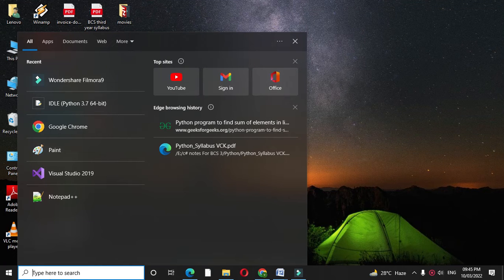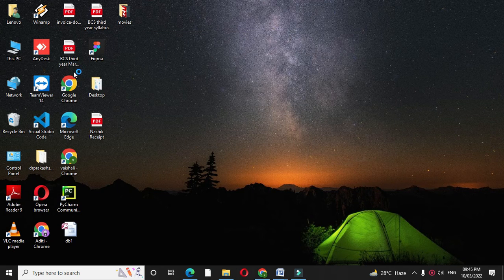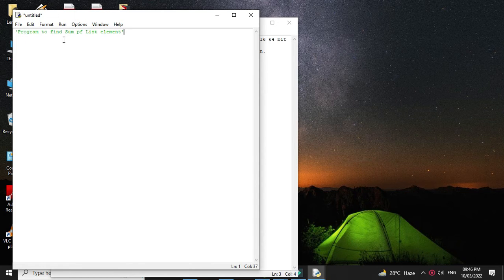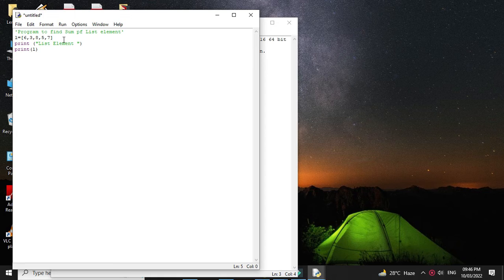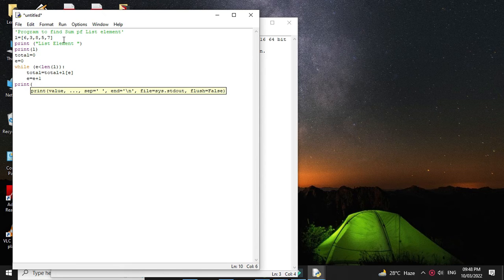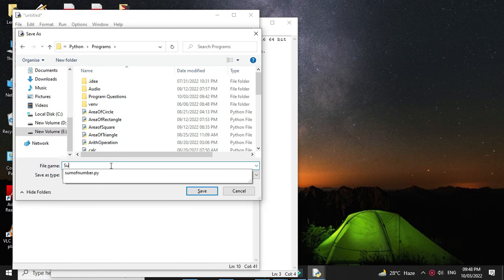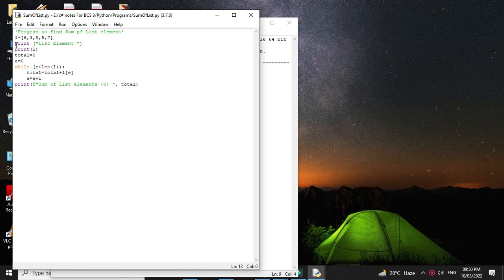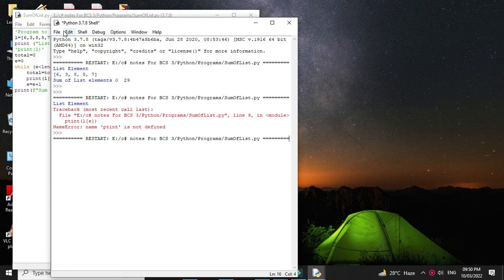Python Program to Print sum of List